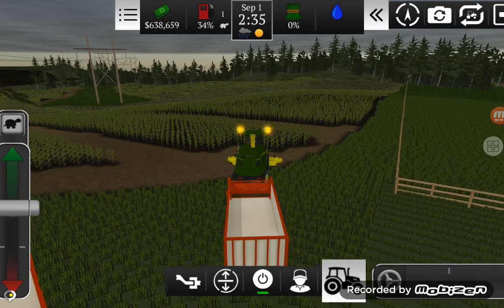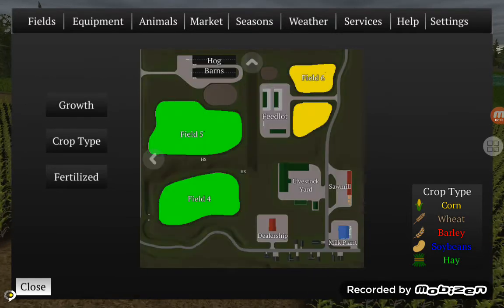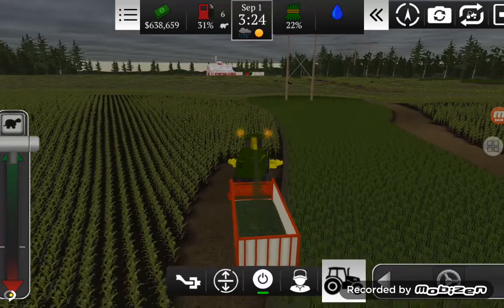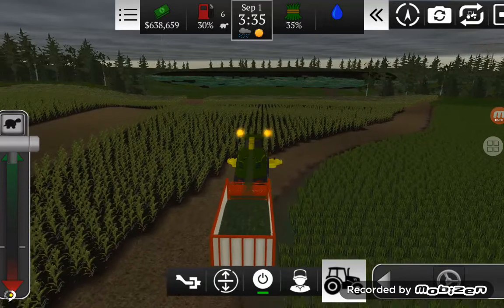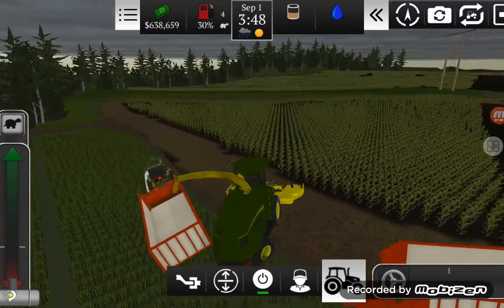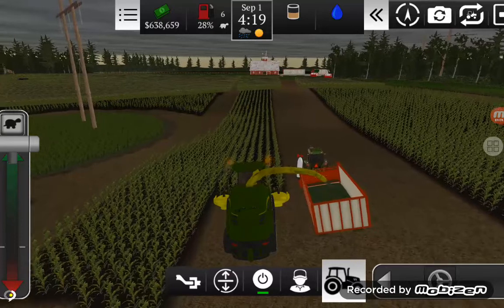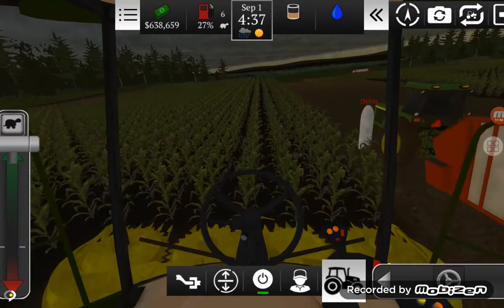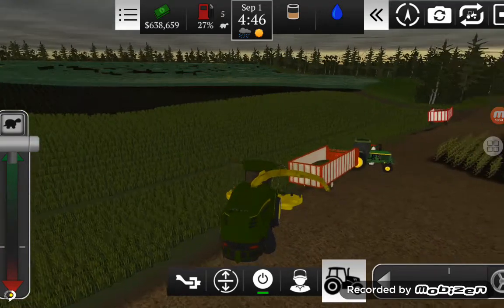Chopping corn on farming USA!